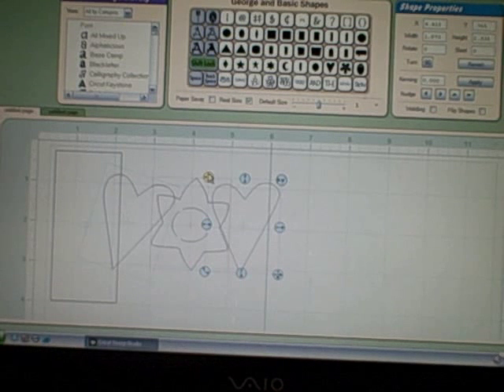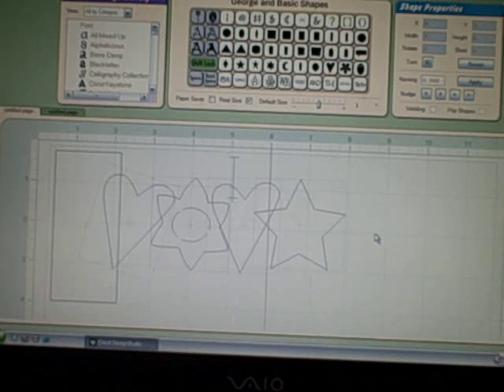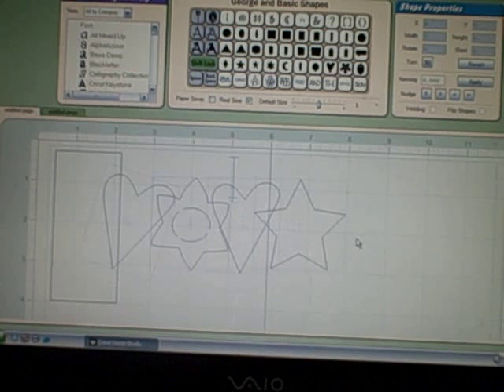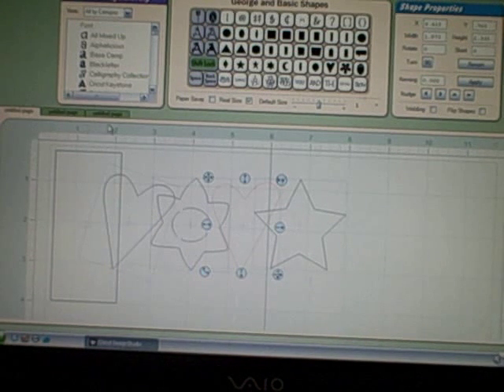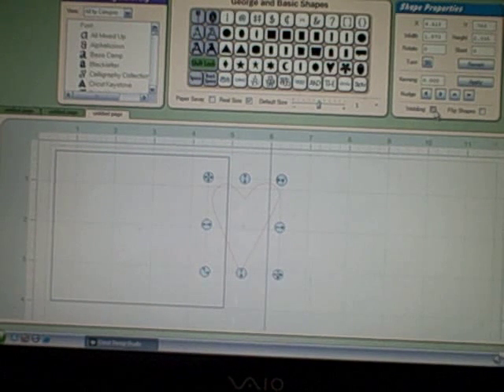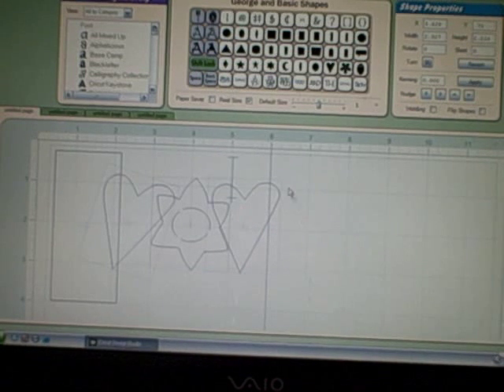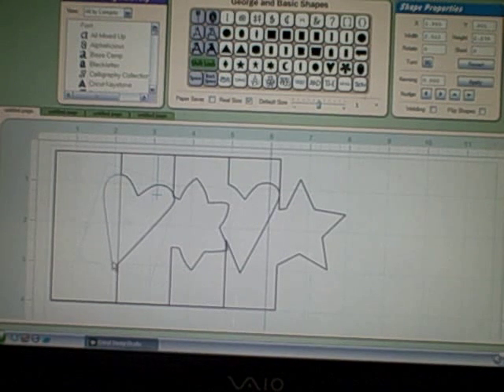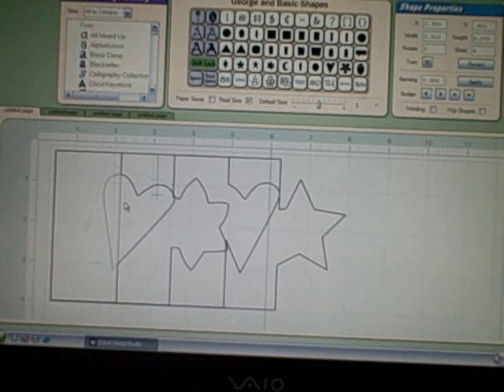Design Studio Basics PART 2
Design Studio basic functions and basic wordbook tutorial